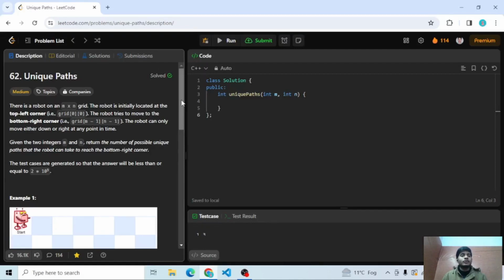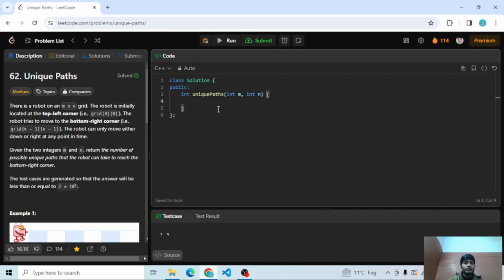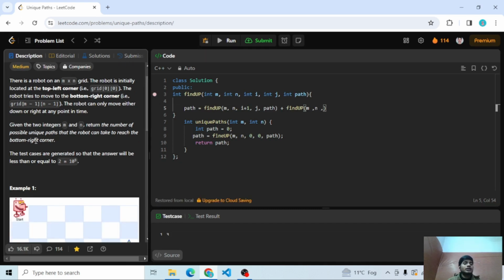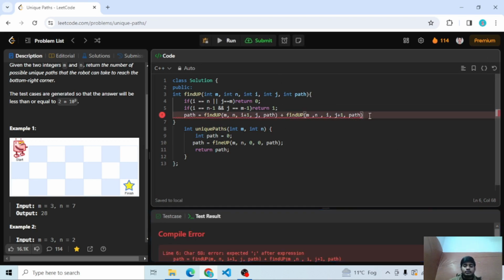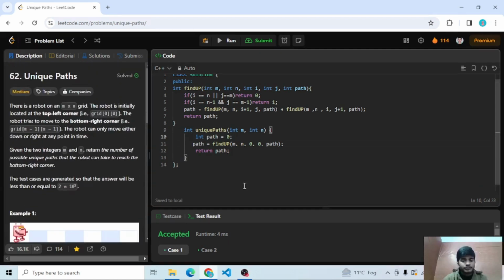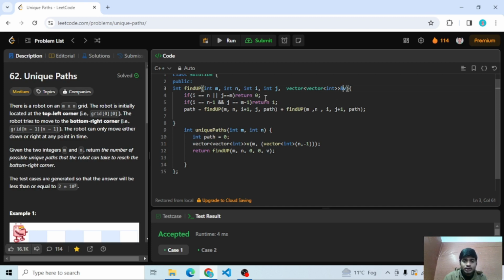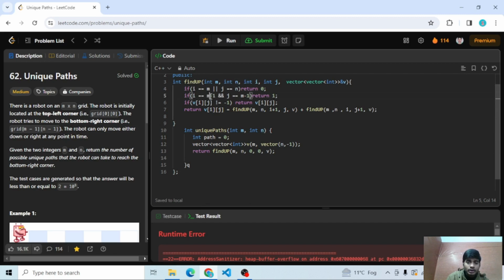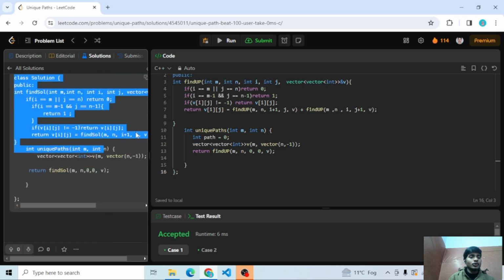Unique path || Leetcode || Discuss 2 approach || Striver SDE sheet || DSA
In this video we are solving the problem Unique Path. Before watching this video please try this problem by yourself.